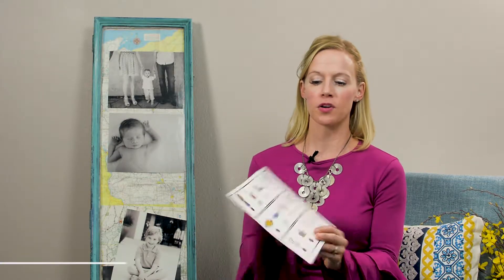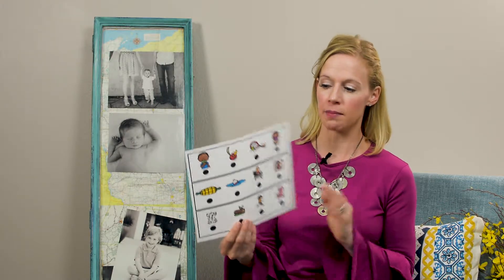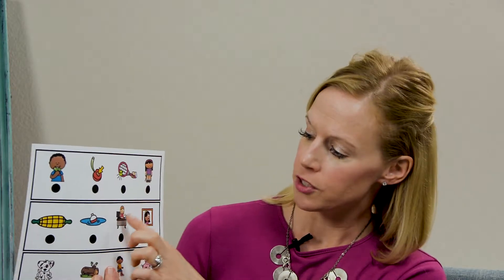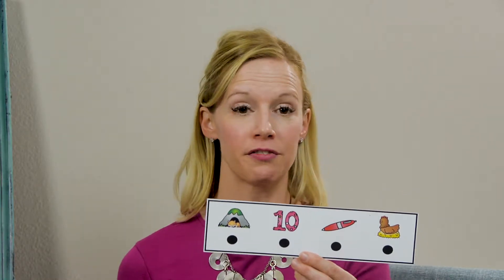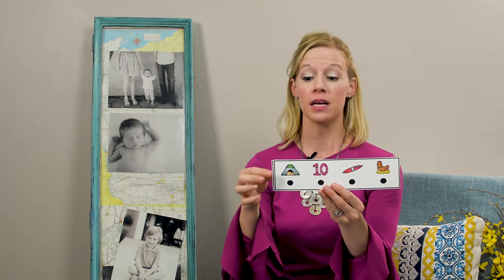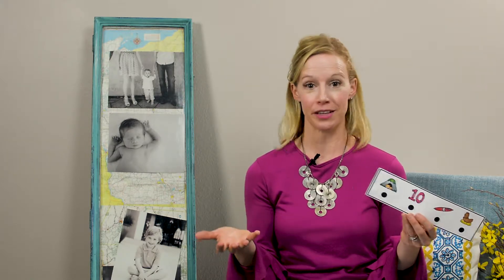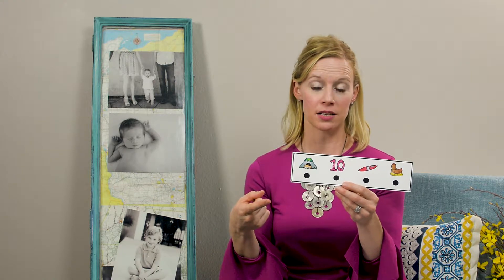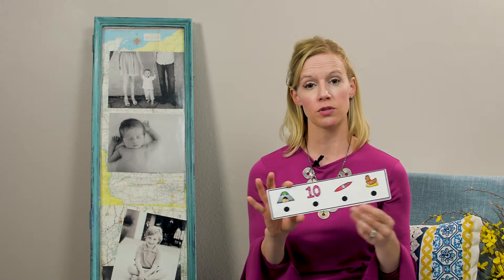"Word Family Flip & Reads" Activity - Teaching Literacy to Preschool Level - Reading Corner Online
This is a great way to teach your child word family in a fun and engaging way. This exercise puts words that rhyme (ie: den, ten, pen, hen,) together in picture form. At the pre-school level this is a tremendously effective and easy way for your child to notice rhyming patterns in words.